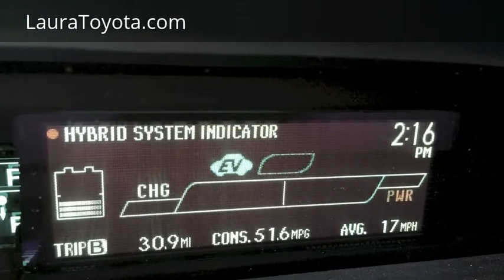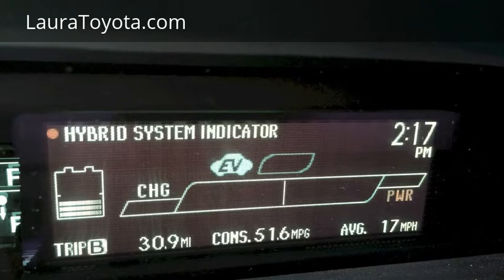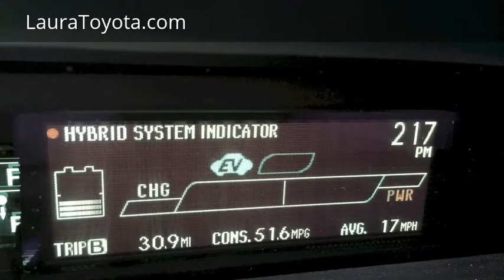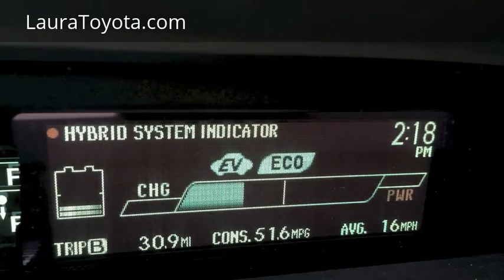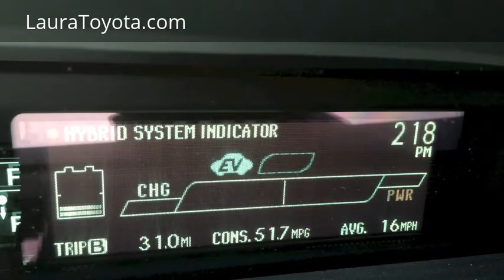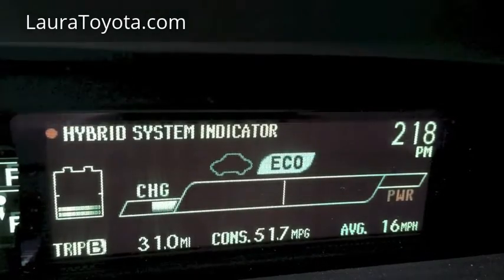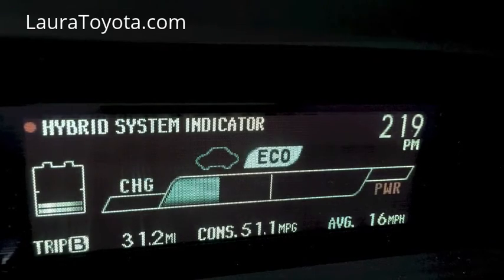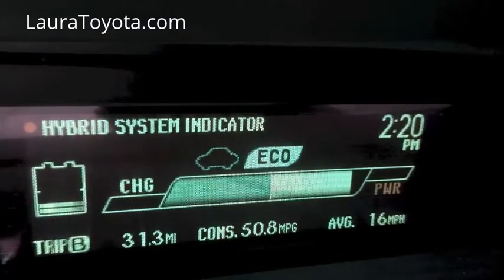Prius: Hybrid System Indicator Explained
Laura explains the most important display in the Toyota Prius, the Hybrid System Indicator, for both understanding the vehicle AND driving for better fuel economy. LauraToyota.com